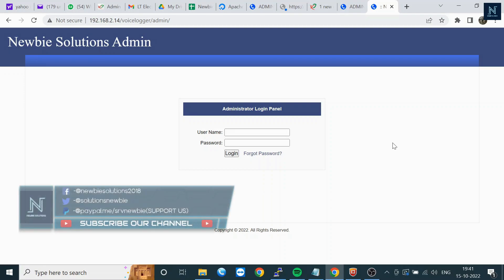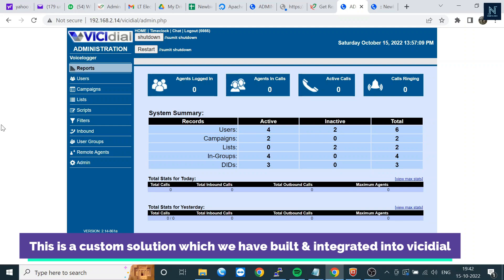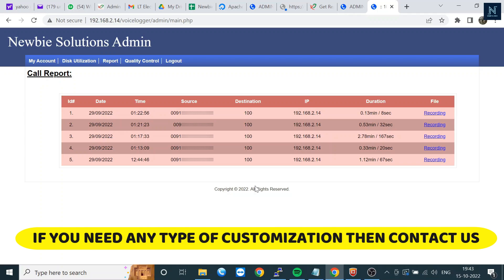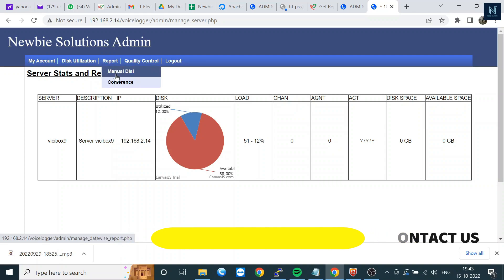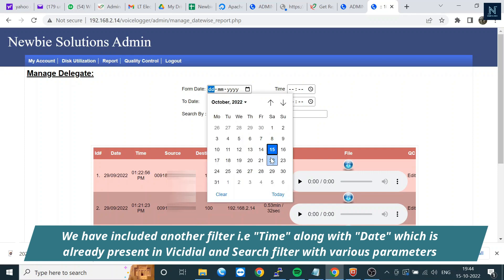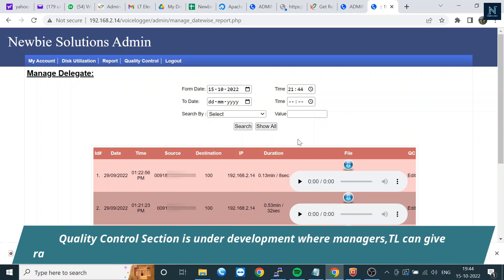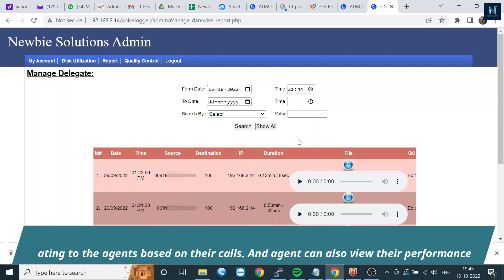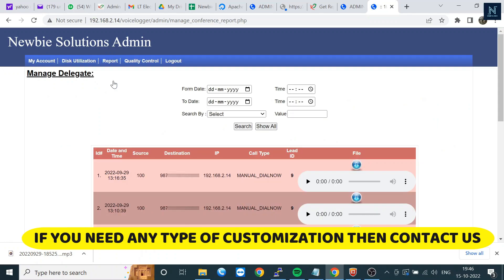CUSTOMIZATION IN VICIDIAL | VOICELOGGER & REPORT SECTION WITH MORE FILTERS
customization in vicidial
voicelogger in vicidial
custom voicelogger developed in vicidial
custom report section in vicidial
custom development in vicidial
modify vicidial
custom vicidial setup
Shutdown and Restart button in vicidal
how to shutdown vicidial
how to restart vicidial
how to monitor system processes in linux
linux task manager
fix issues in vicidial
monitor vicidial processes
how to troubleshoot vicidial issues
vicidial cloud server
vicidial training
vicidial inbound campaign setup
vicidial vicibox 9 scratch installation aws
vicidial installation step by step
Basic training for vicidial
Basic training for agents in vicidial
How to use vicidial
How to start a call centre
How to Install  vicidial
How to upload leads in vicidial